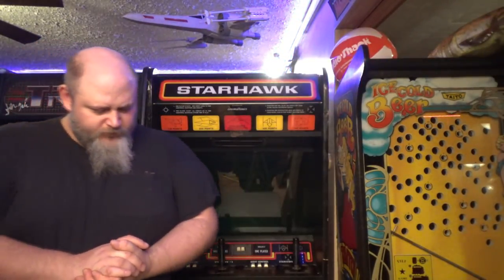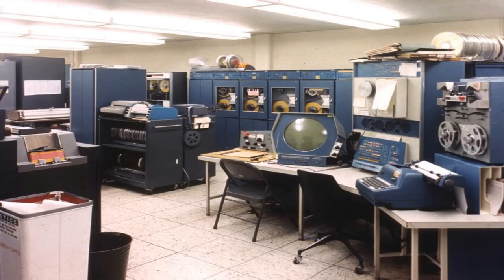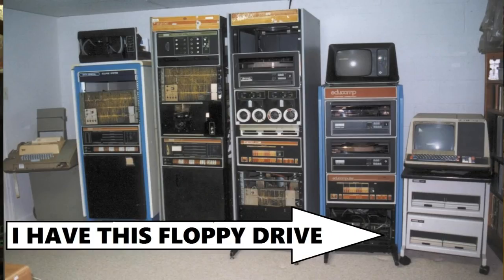The Story of STARHAWK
Just talking about starkawk an arcade game made by cinematronics